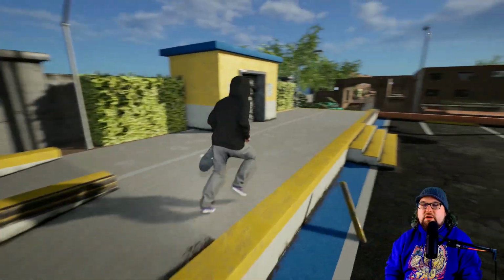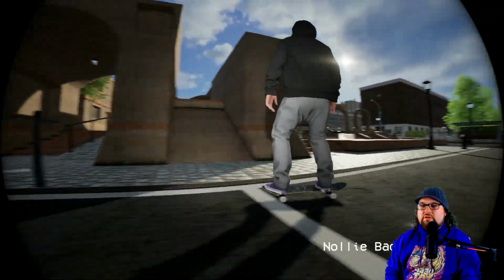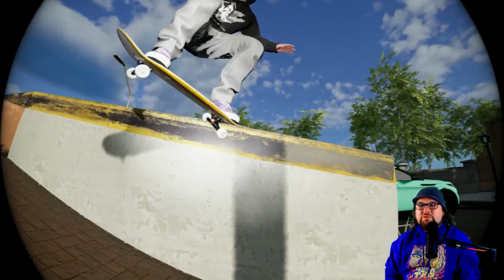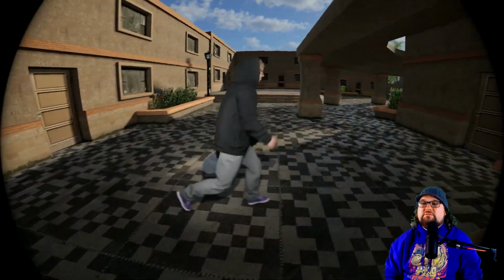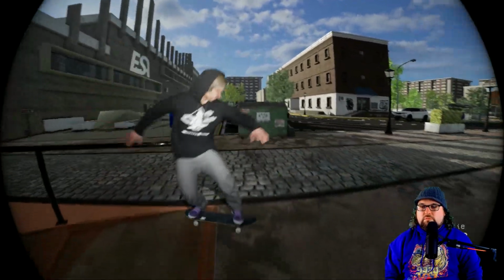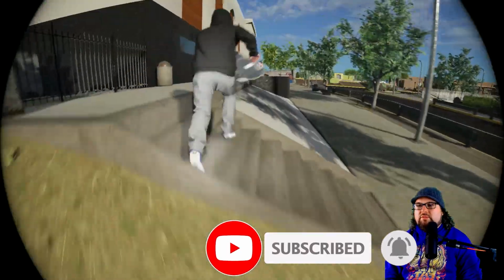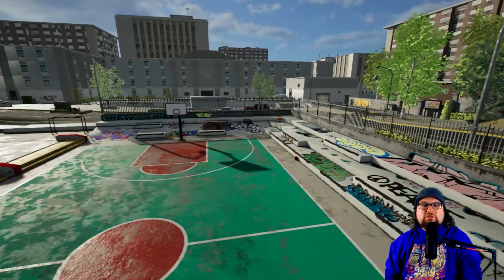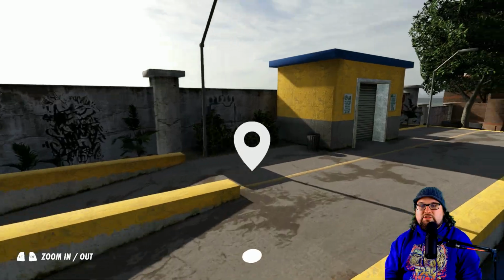SKATER XL VS SESSION - Streets 2 Map Comparison!!!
Yo GANG! In this video, we check out the community made mod maps of Streets 2 in SKATER XL and SESSION! We got some steezey clips in Session and then fired up Skater XL and recreated the same tricks for a comparison edit!

🌐⚡LINKS

▶️⏩SOCIALS

If you're still reading, thanks for being one of the realest people out there! Much love ❤🧡💛💚💙💜🤎🖤🤍💯

Skater XL is the evolution of skateboarding gameplay. With it’s Independent Foot Control System and unique physics-based gameplay, skate gamers finally have the expressive controls they have always dreamed of.

"Inspired by the golden era of skateboarding, Session's primary goal is to make you experience what skateboarding really is; an incredible culture where there are no other goals other than expressing your creativity and achieving success through hard work, perseverance and bits of madness for no one else other than yourself.